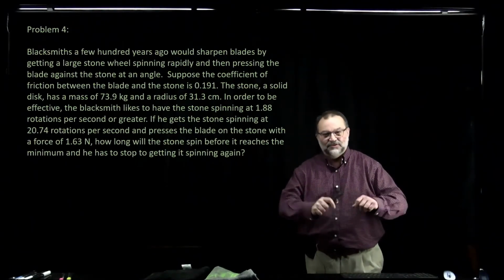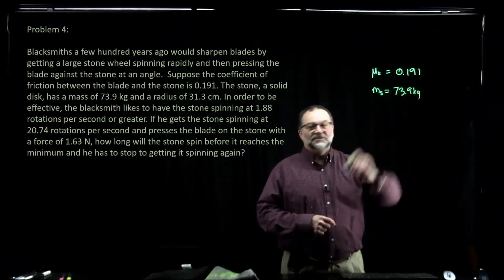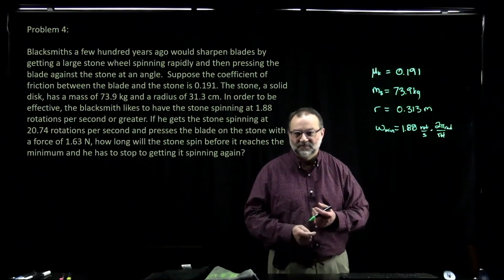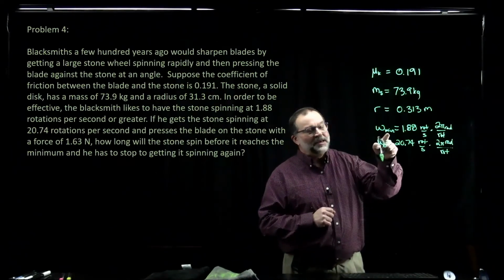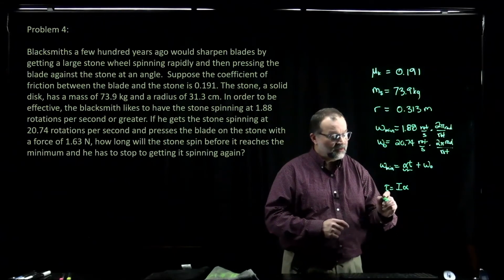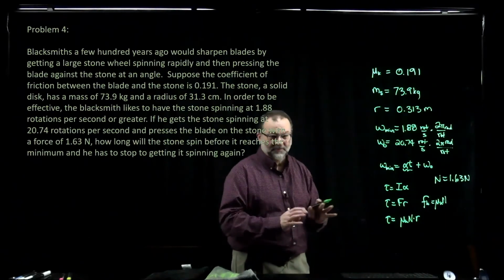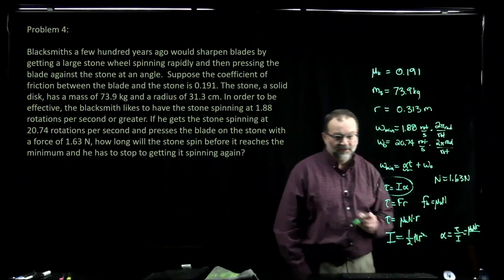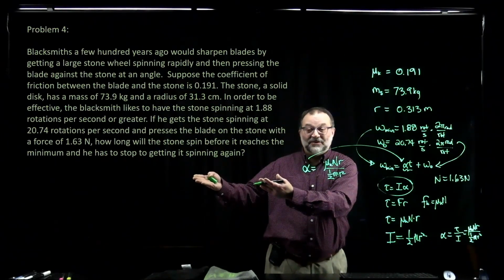211 P0604 Physics for Aviation Homework 06 Problem 04